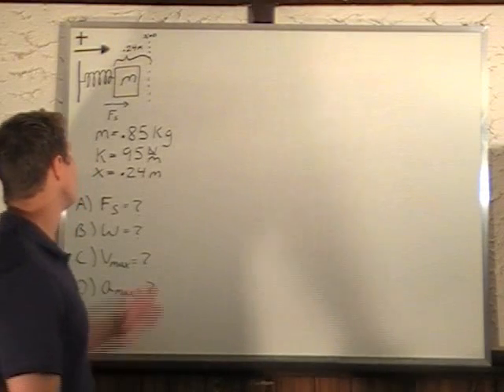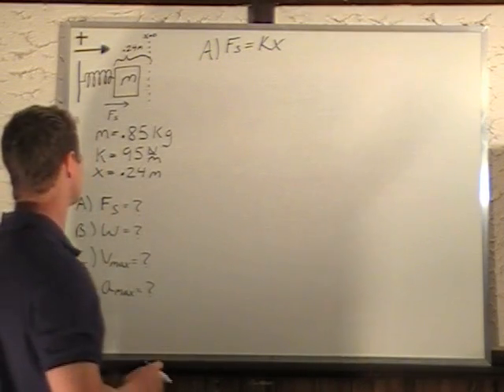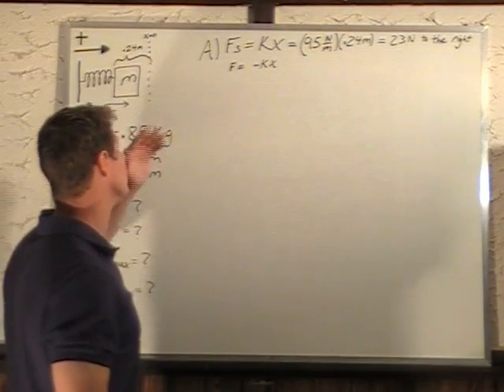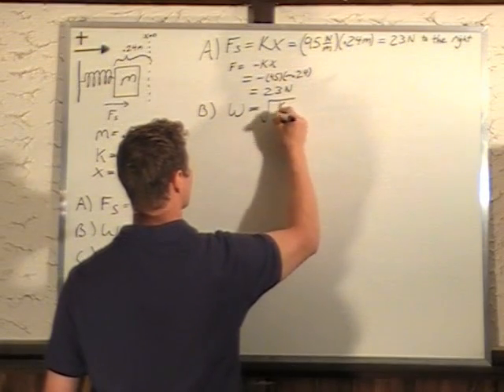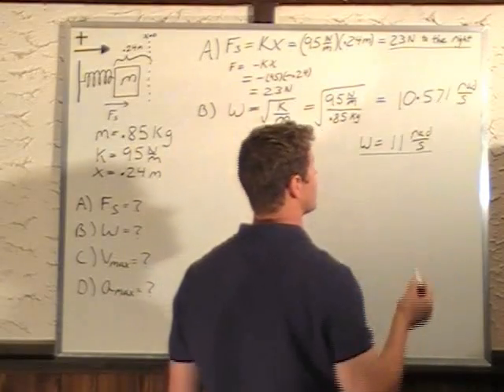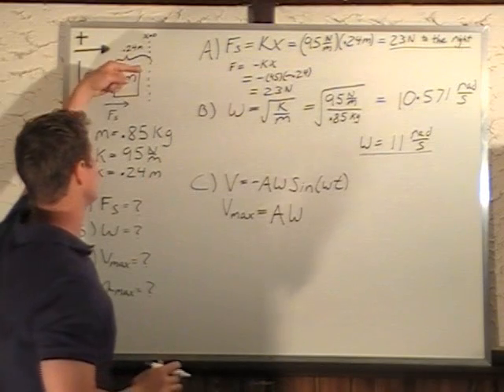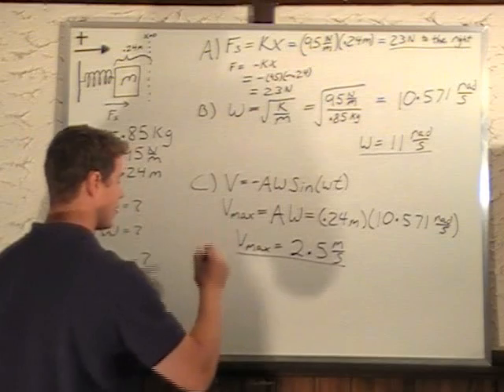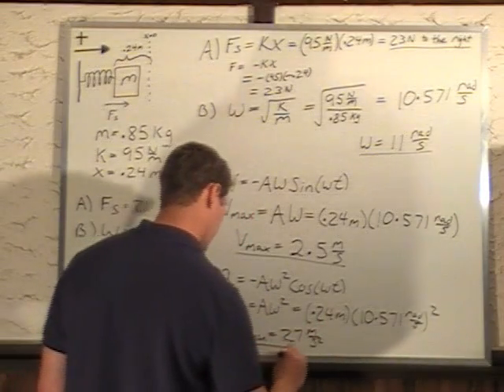Simple Harmonic Motion - Oscillating block on spring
A block with a mass of .85kg is attached to a horizontal spring with a spring constant of 95 N/m and it is given a displacement of .24m from its resting point.  A) What is the force (magnitude and direction) that the spring exerts on the block?  B) What is the angular frequency of the resulting oscillatory motion?  C) What is the max speed of the block?  D) What is the magnitude of the max acceleration of the block?